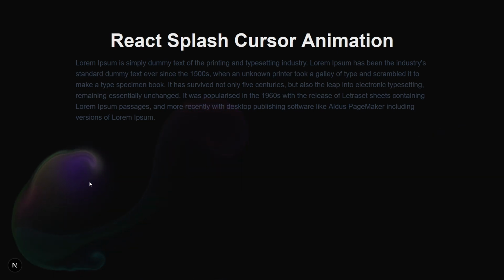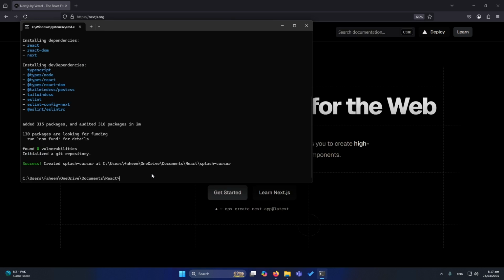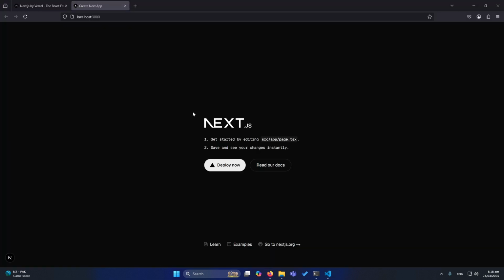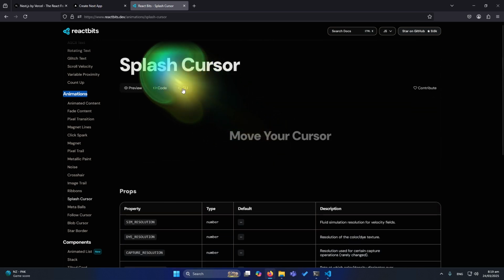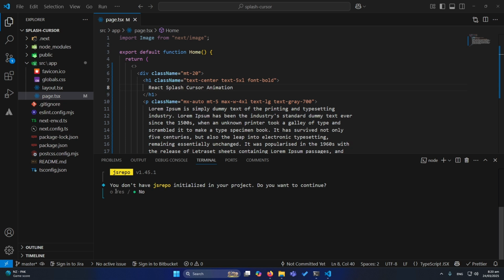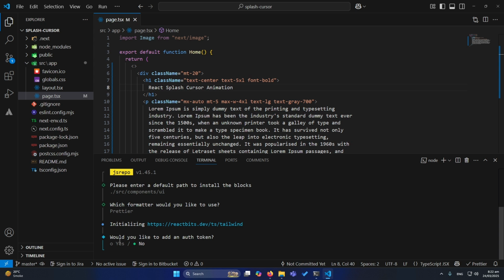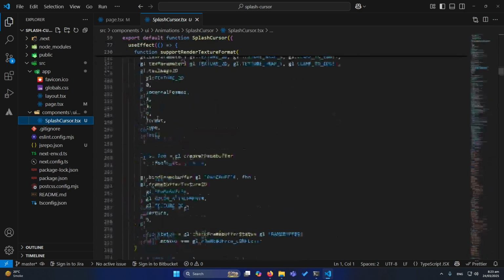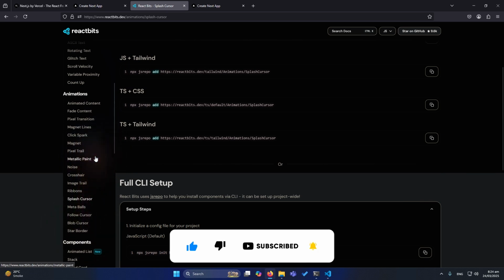How to Implement Splash Cursor Animation in NextJS